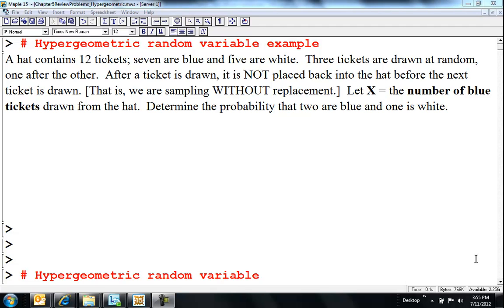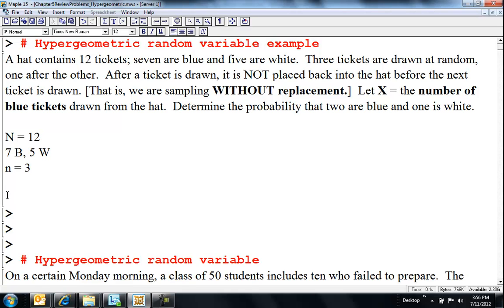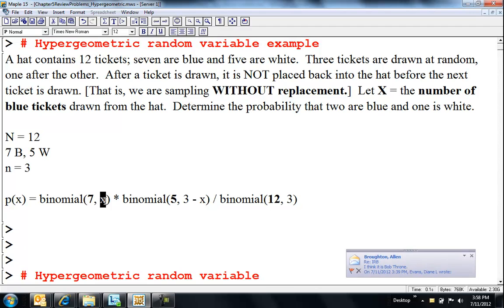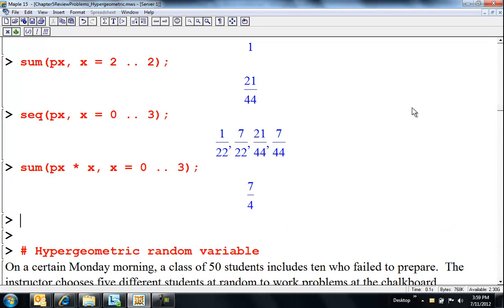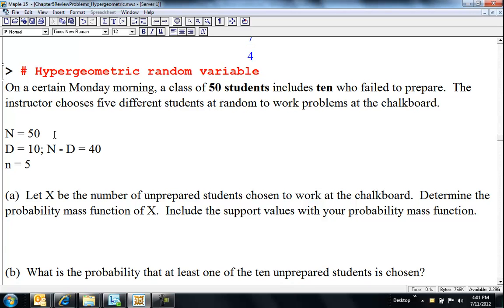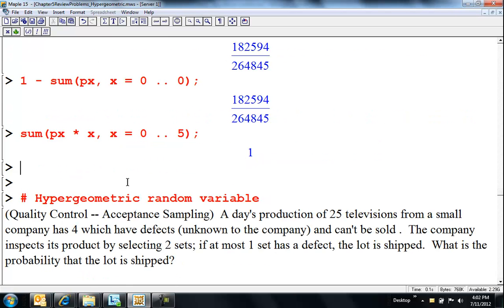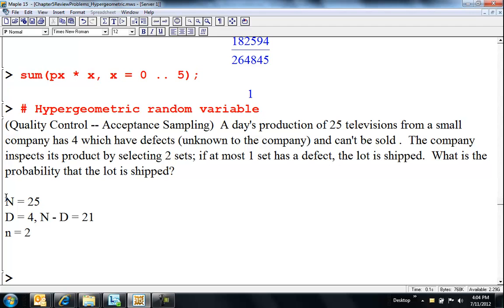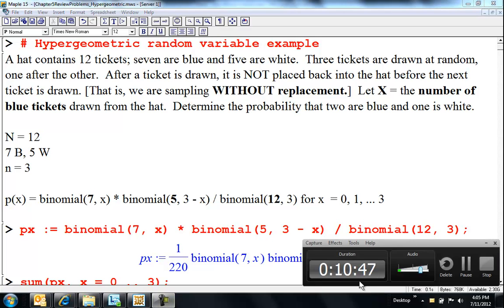MA 381: Section 5.3: Hypergeometric Random Variable EXAMPLES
Examples of the hypergeometric random variables.  The problems are solved using the mathematical software package Maple.